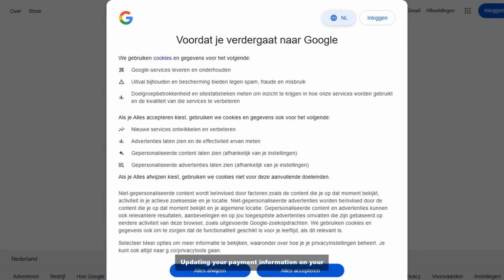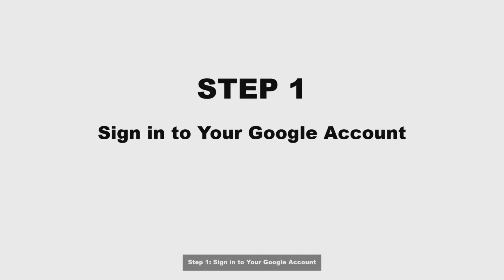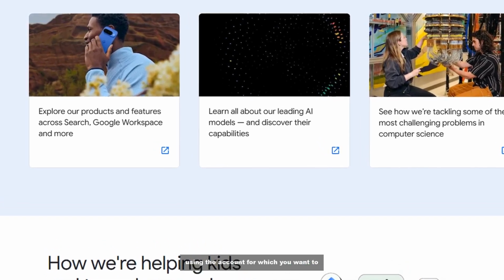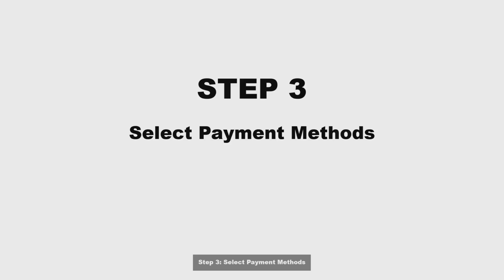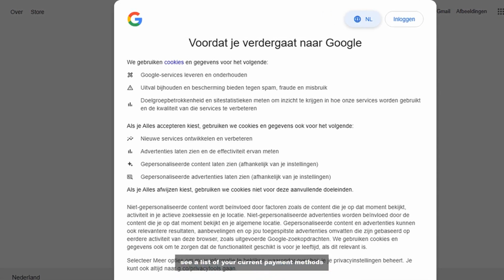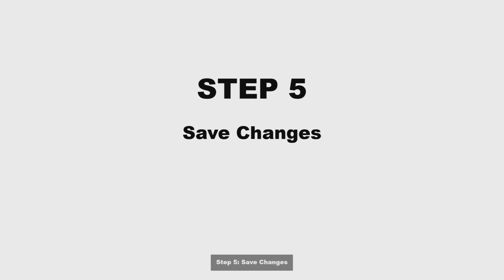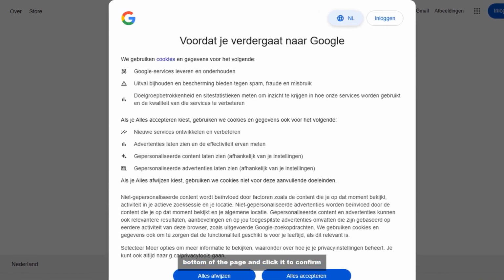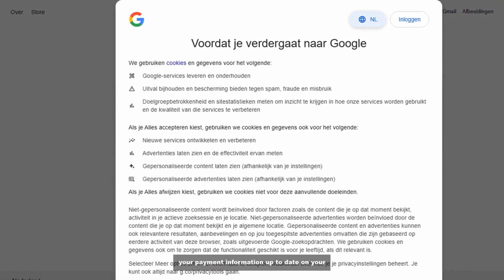How To Update Payment Information On Google Account 2026 (QUICK FIX)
In this video, we show you how to update payment information on your Google account in 2026 with a quick fix. If you're having trouble managing your payment methods or subscriptions, this guide is perfect for you.